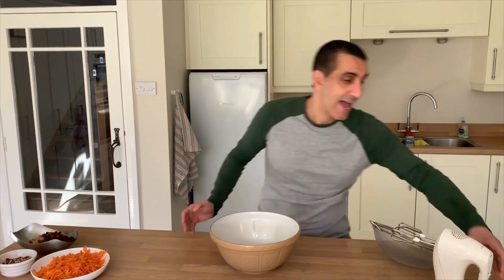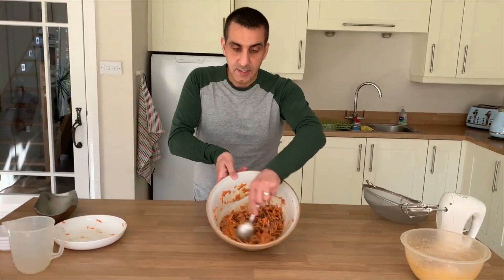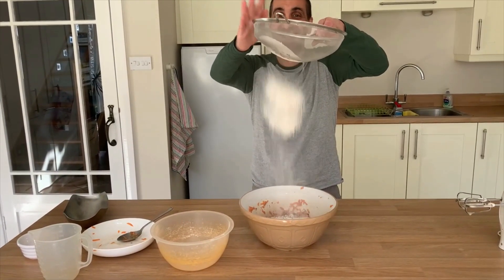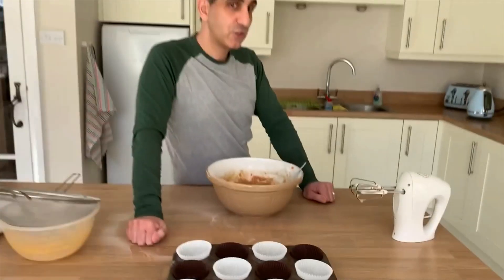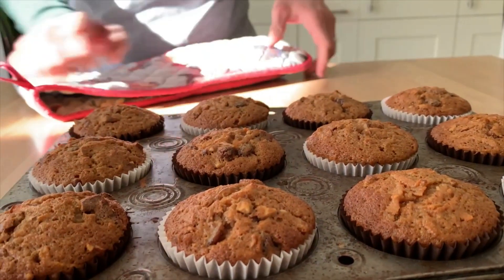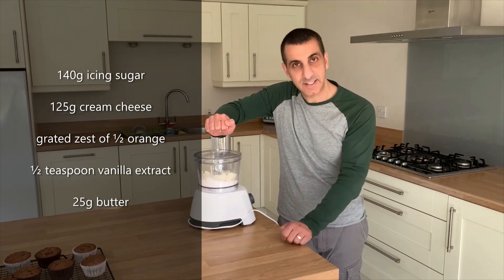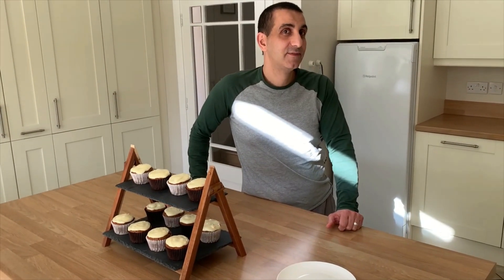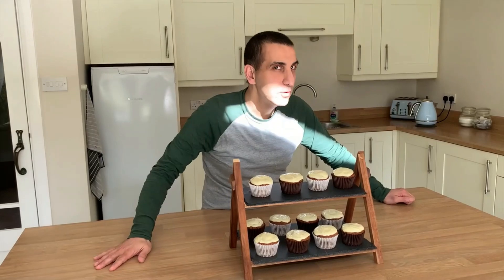Easy Carrot Cake Muffins with Orange Cream Cheese Icing | Easy Carrot Cake Muffins Recipe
I will show you how to make Carrot Cake Muffins with the most amazing Orange Cream Cheese icing.  These Carrot Cake Muffins will be one to add to your repertoire.

INGREDIENTS:
For The Carrot Cake Muffins
2 large eggs
140ml vegetable oil
75g pecans
300g grated carrot (grated weight)
200g soft light brown sugar
100g sultanas
180g self raising flour
½ teaspoon bicarbonate of soda
pinch of salt
½ teaspoon ground mixed spice
1 teaspoon ground cinnamon
½ teaspoon freshly grated nutmeg

For The Orange Cream Cheese Icing
140g icing sugar
125g cream cheese
grated zest of ½ orange
½ teaspoon vanilla extract
25g butter